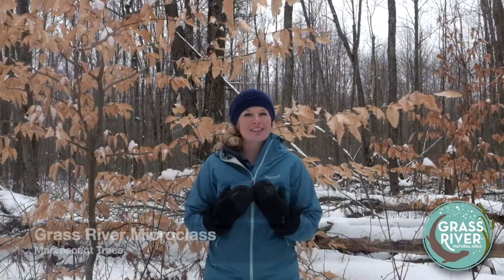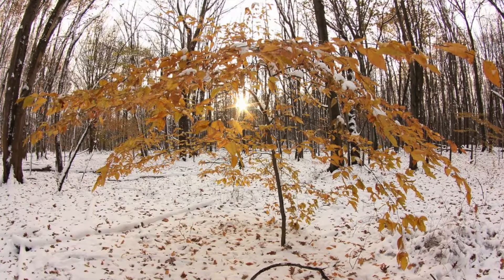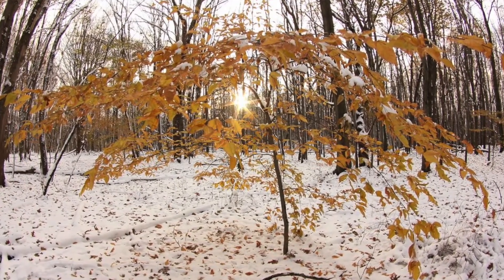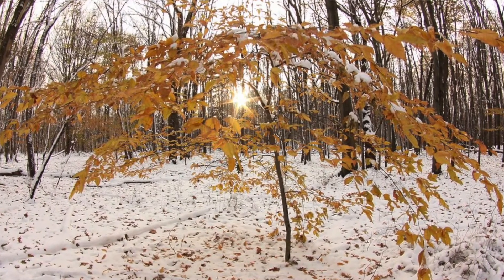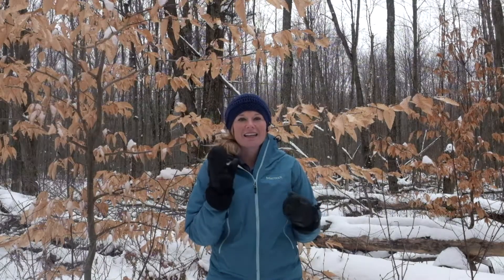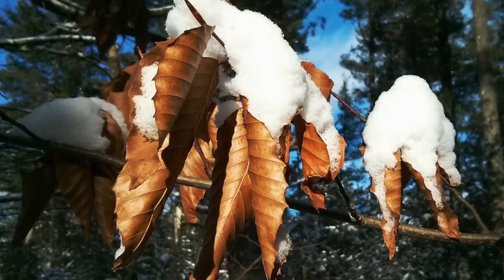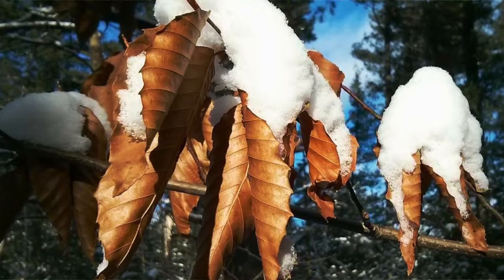Marcescent Trees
If you've been walking in the winter woods, you've probably noticed that not all deciduous trees drop their leaves in the fall. (We're looking at you, beech and oak!) In this microclass, we explore why this mysterious phenomenon - called marscescence - might occur!